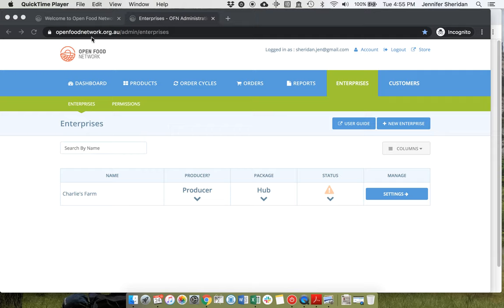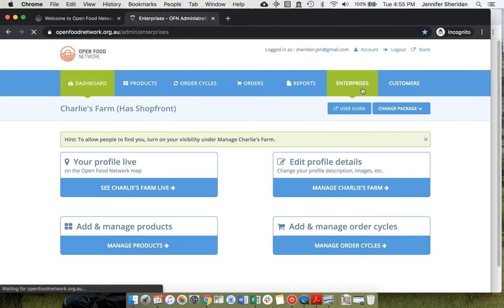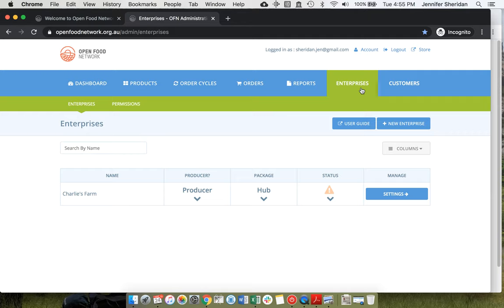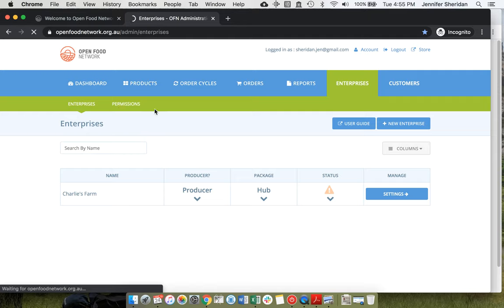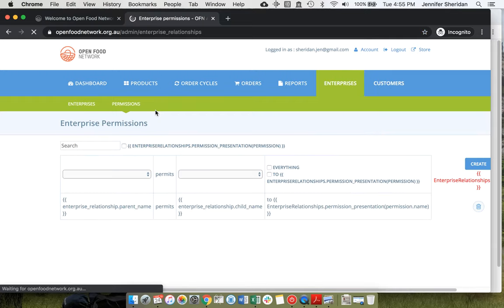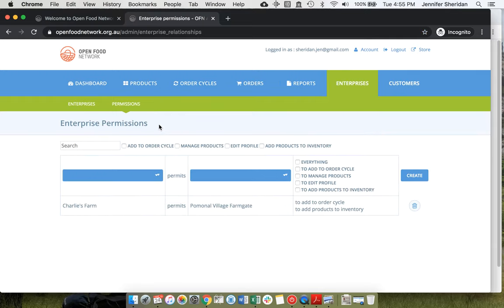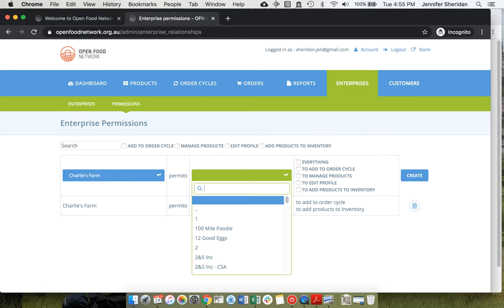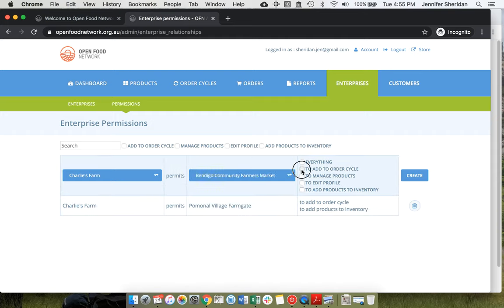Get a farmers' market or hub to share your products in their online shop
If you have a shop or profile on Open Food Network it's super easy to set up so that your food hub or farmers' market can add your products to their online shop. Here's how to do it.